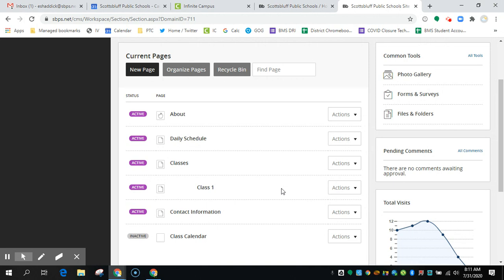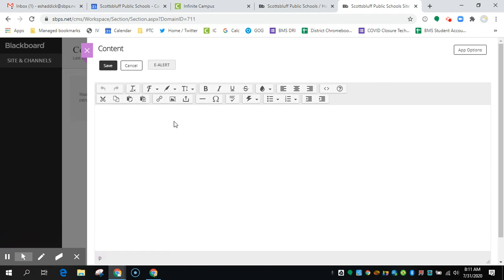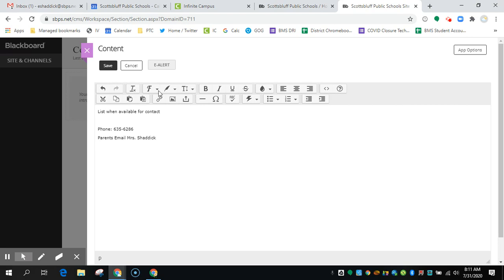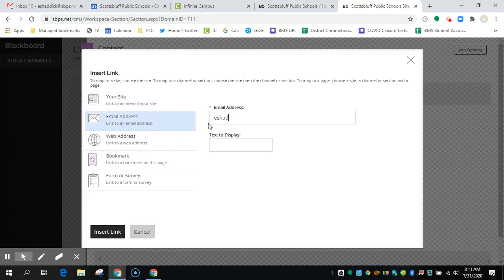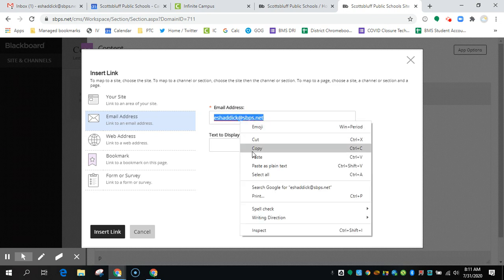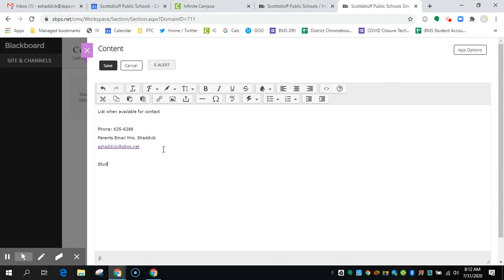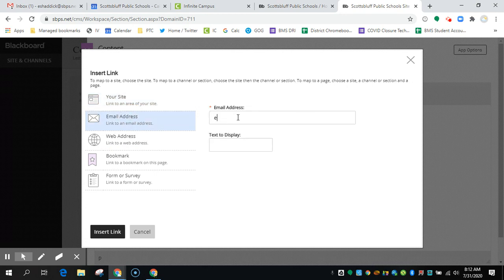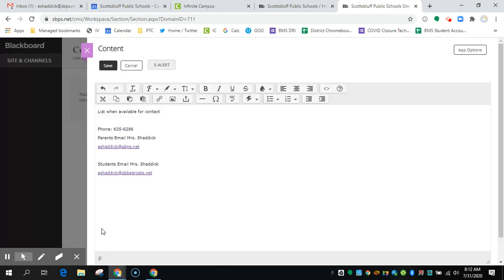Updating "Contact Information" Navigation Page on Teacher Website